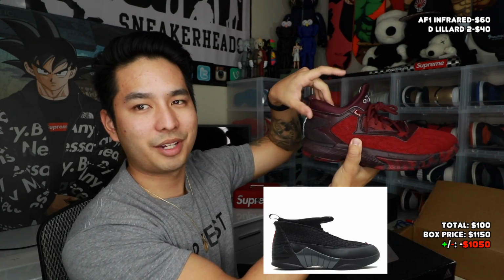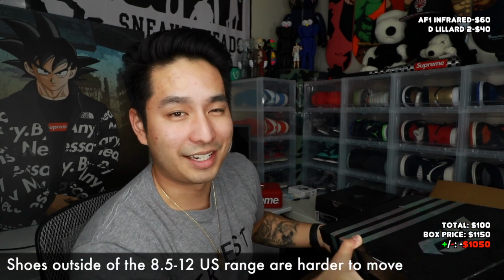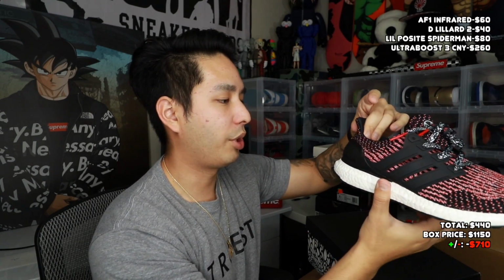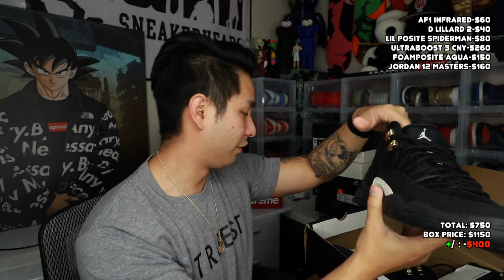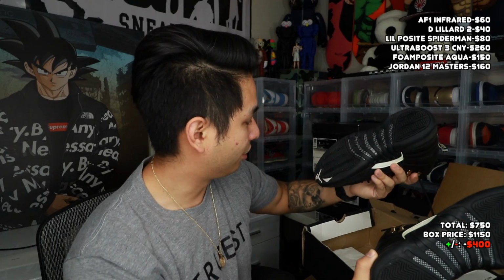$1150 Sole Supremacy Beater Box! "The HEAT Returns?!"